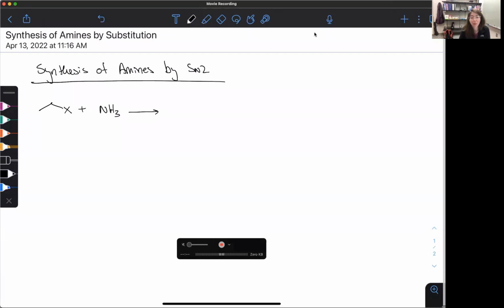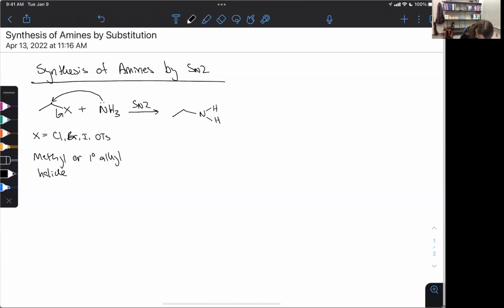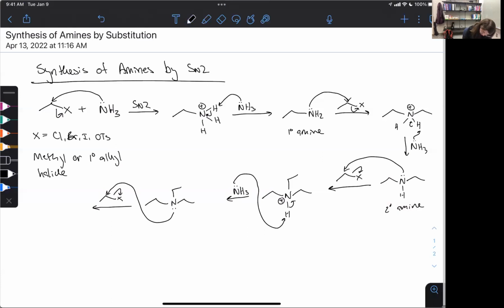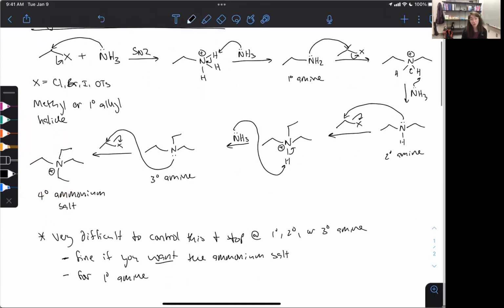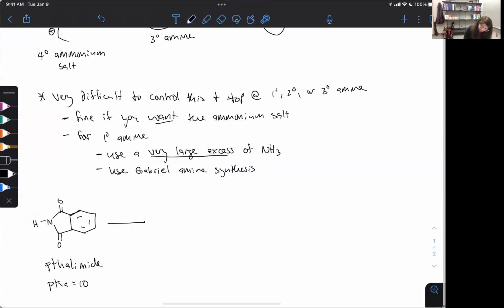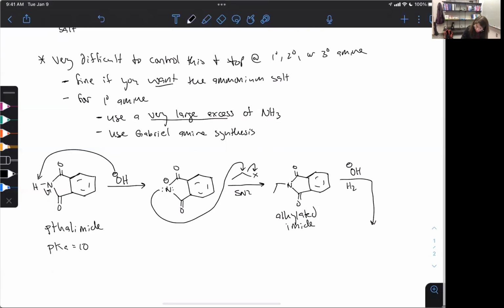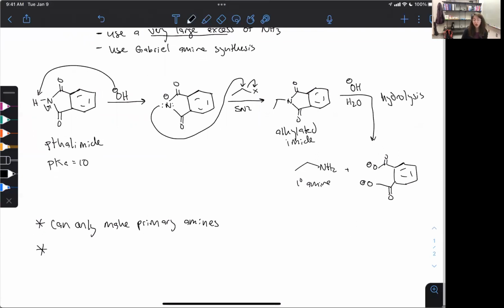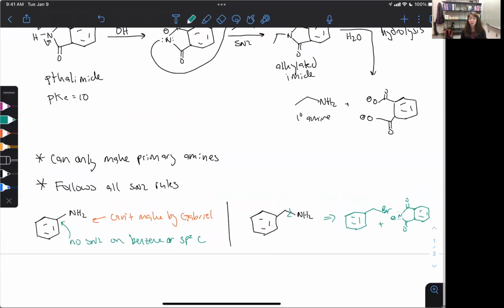Synthesis of Amines by Substitution